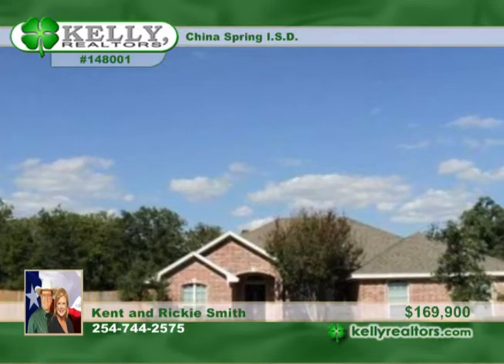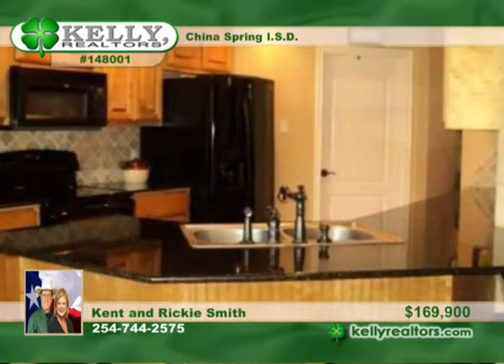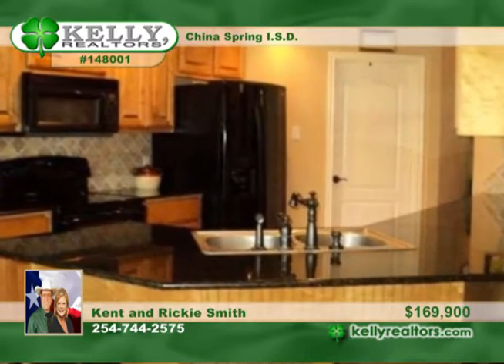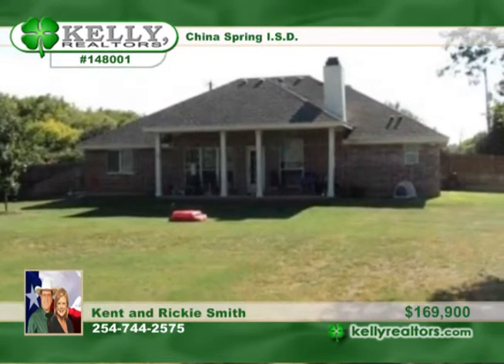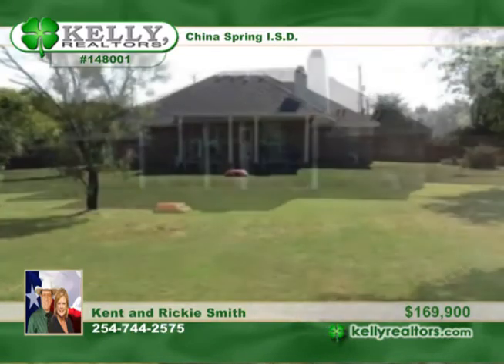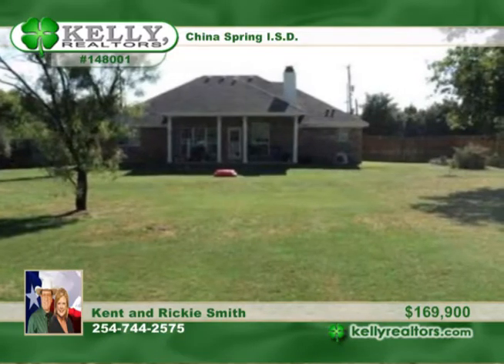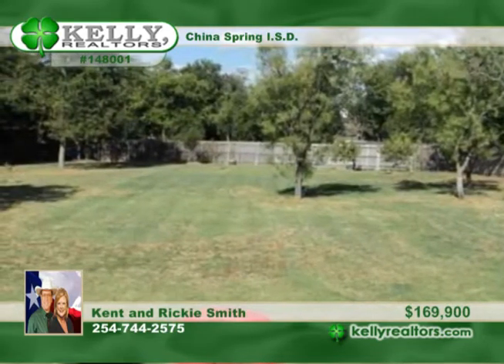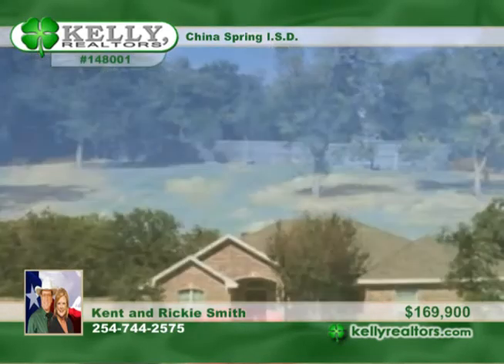Home for sale in North Waco, TX | $169,900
Awesome 3BR/2BA/2G! Fantastic open floor plan, light &amp; bright. Spacious family rm w/wood burning fireplace &amp; wood laminate floors. Raised ceilings &amp;  crown molding. Big kitchen w/granite countertops &amp; lots of cabinets. Unique &amp; spacious master suite. Master bath w/garden tub &amp; shower. huge, enormous back yard w/privacy fence.